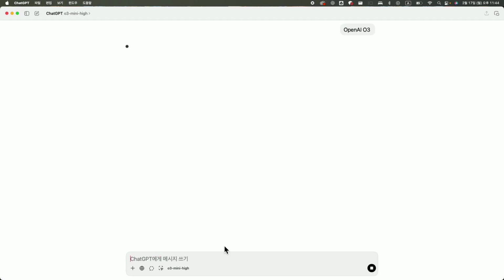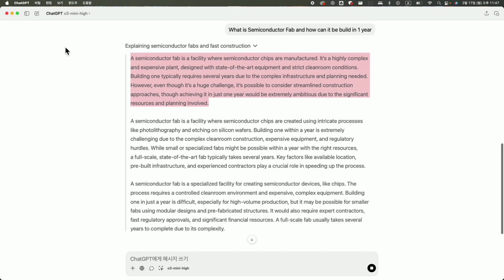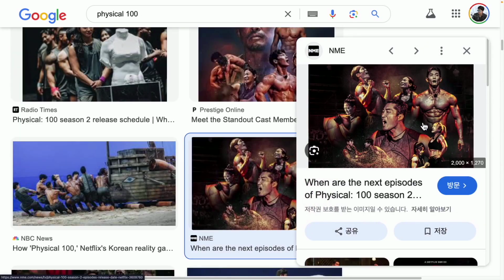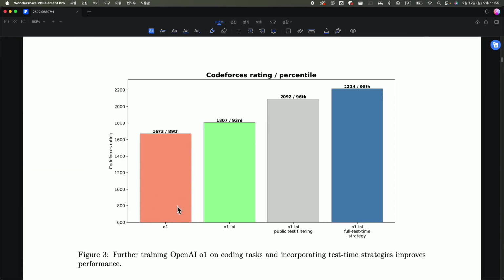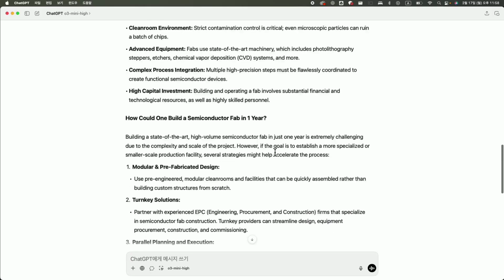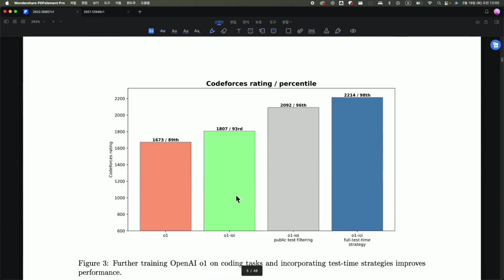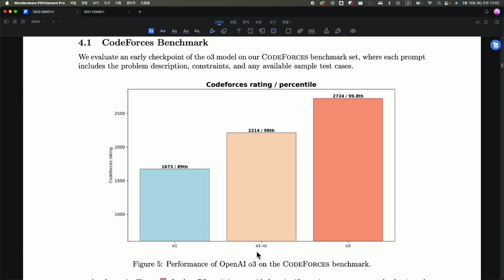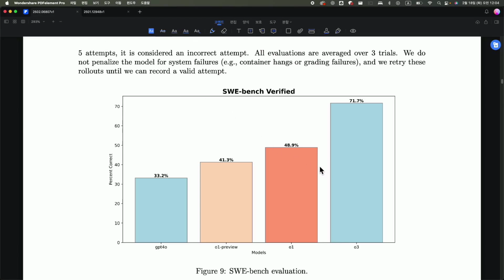OpenAI O3's Insane Performance… DeepSeek × Tesla FSD? Is Test-Time Compute Key to AGI?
OpenAI O3: A Fusion of DeepSeek-R1's Chain-of-Thought and Tesla’s End-to-End FSD

OpenAI O3 achieves groundbreaking performance by combining the strengths of DeepSeek-R1’s Chain-of-Thought reasoning and Tesla’s End-to-End FSD approach. Through large-scale reinforcement learning, the model autonomously learns optimal problem-solving strategies and validation methods.

DeepSeek-R1 introduced step-by-step reasoning but relied on domain-specific strategies. Tesla’s E2E FSD, on the other hand, is trained as a fully integrated model from sensor input to control, minimizing human intervention. O3 merges these strengths, enabling it to autonomously generate candidate solutions and select the optimal one.

This innovation has led to exceptional performance in competitive programming contests like CodeForces and IOI. The model's self-testing strategy allows it to verify and refine solutions without human-designed validation, marking a significant step toward AI autonomy.

Scaling up reinforcement learning has demonstrated a transformative impact on AI’s reasoning and validation processes. This study highlights a critical direction for the future of AI, showing its potential to achieve human-level problem-solving capabilities across various domains.